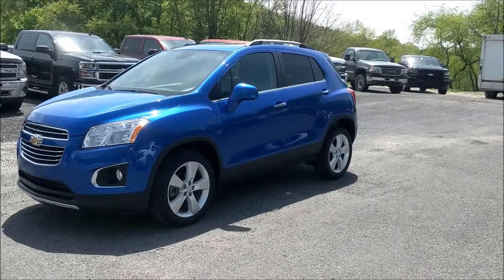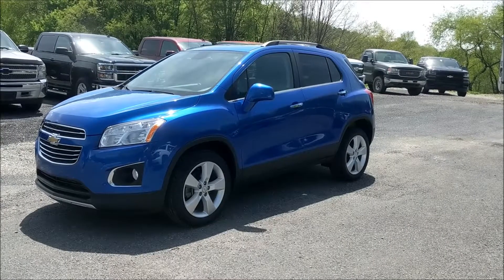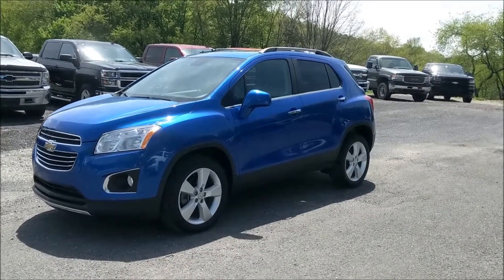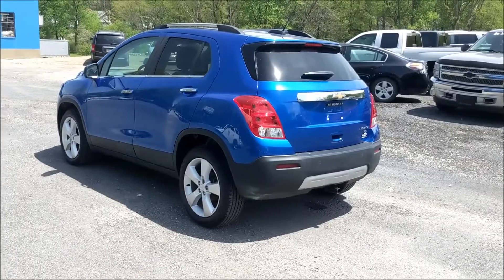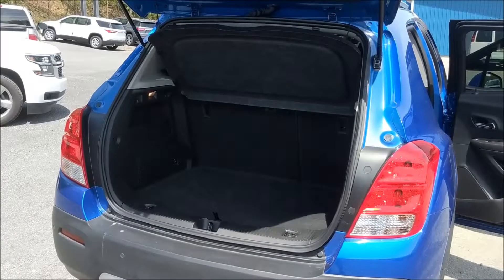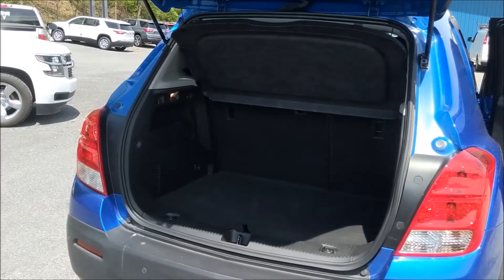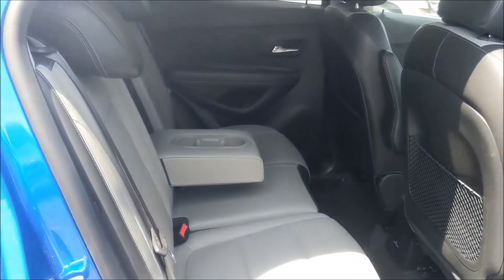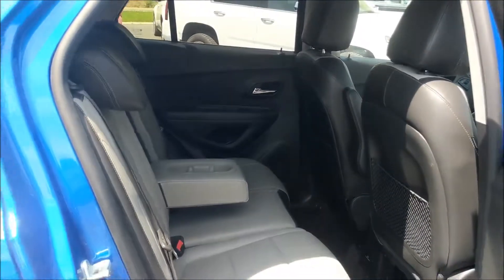2016 Chevrolet Trax AWD LTZ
1.4L, 4Cyl, Trubo, Automatic, Power Windows, Power Locks, Power Seat, Heated Seats, Keyless Entry, Remote Start, Backup Camera, Andriod Auto/Apple Car Play, 2 Tone Leather, A/C, Cruise Control, 15K Miles. $19,900